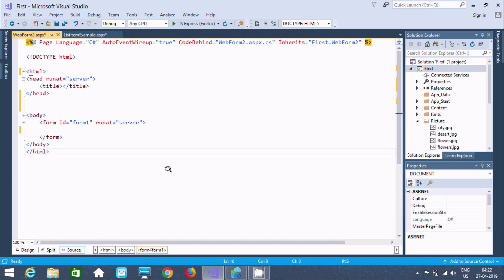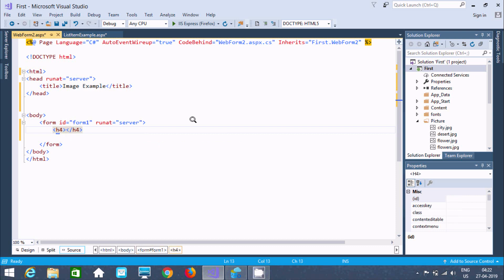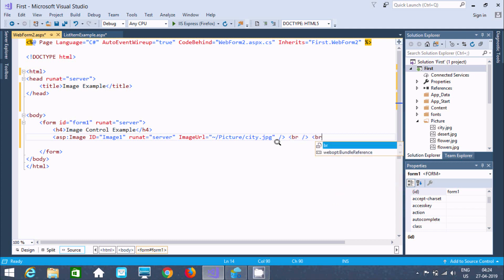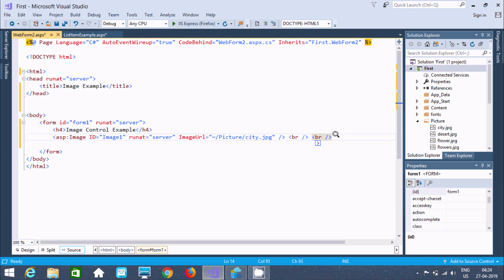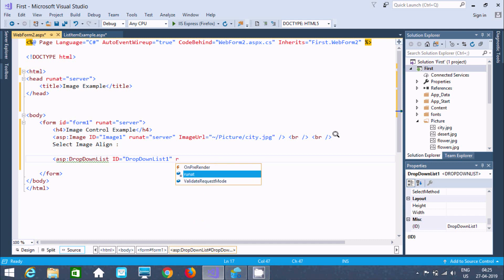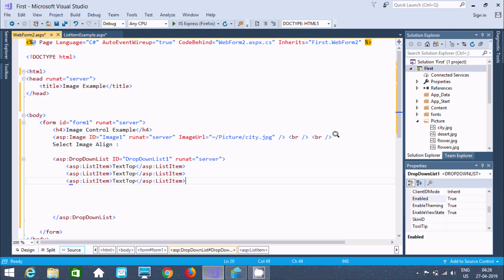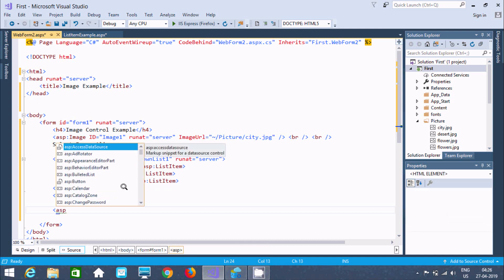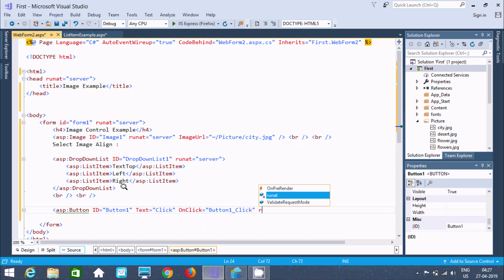Image Control in ASP.NET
ASP.NET Image Control Example